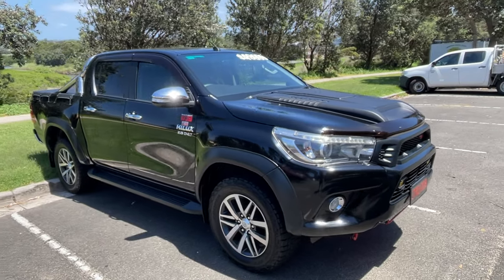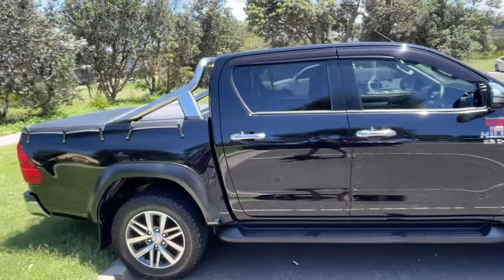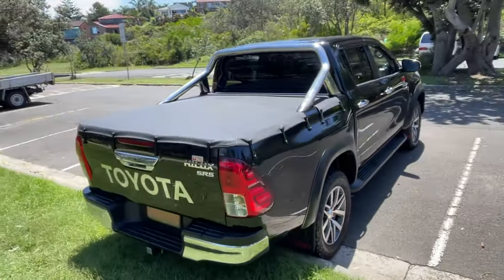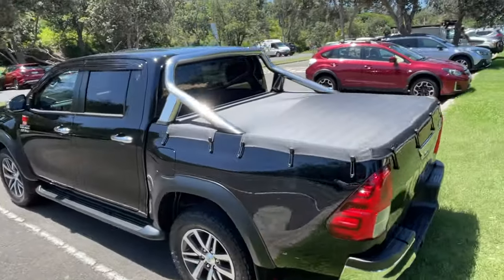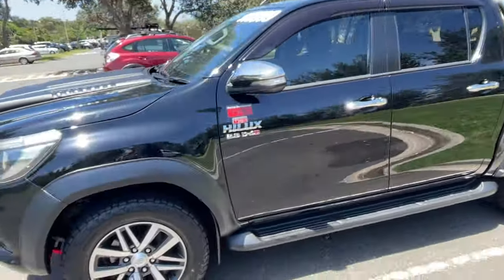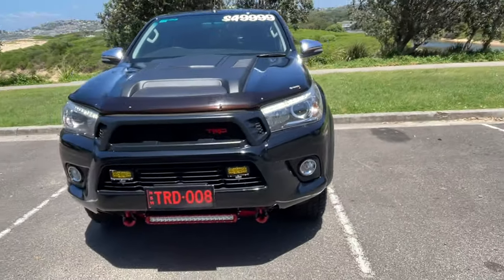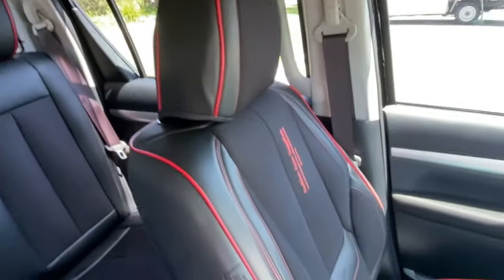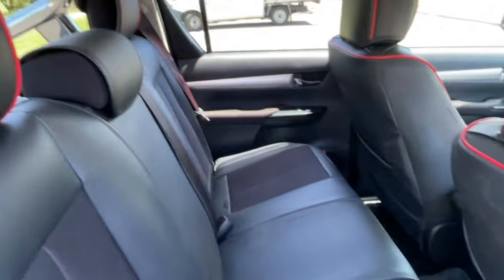2017 Toyota Hilux SR5 TRD Pack in a 2.8L D4D Turbo Diesel Only $49,999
Beautiful 2017 Toyota Hilux SR5 TRD Pack in a 2.8L D4D Turbo, Auto Dual Cab 4x4 in Black.
Only travelled *** 87,000KM *** with Full Log Book Service History. Complete with most if not all TRD upgrades this vehicles comes complete with Satellite Navigation, Reverse Camera, Alloy Wheels, Tinted Windows, Tow Bar H/Duty, Sports Bars, Side Steps, Whether Shields, Cruise, Bluetooth, App Connect, Climate AC, 2 X Keys, Tub Liner plus loads more. This one owner vehicle is in immaculate condition and never been offroad. All serious enquiries welcomed.